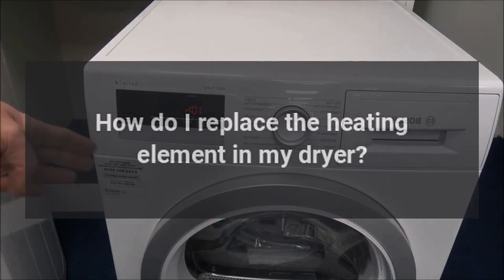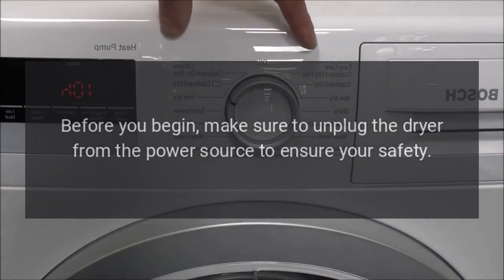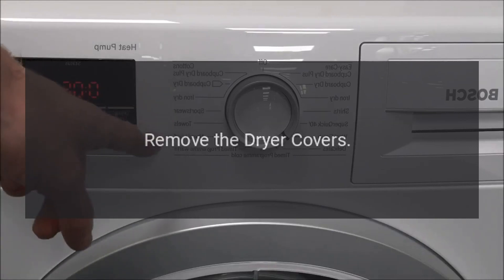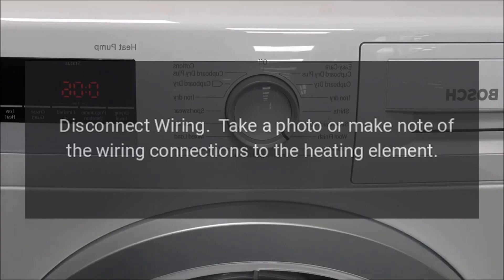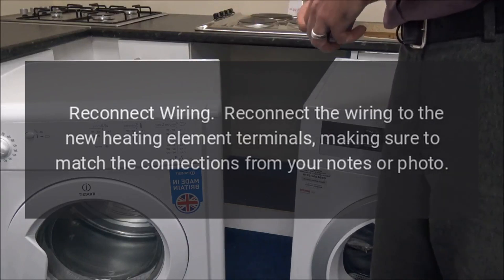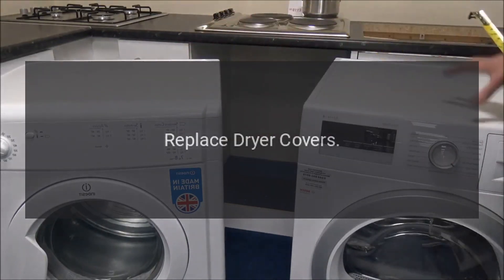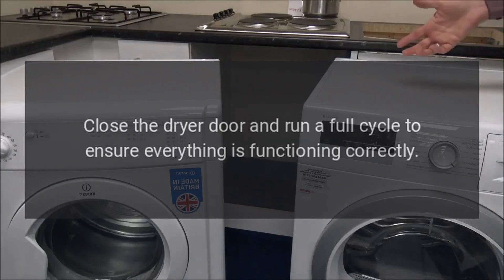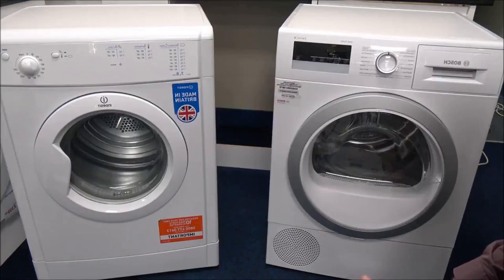How do I replace the heating element in my dryer?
Replacing the heating element in a dryer can vary depending on the make and model of your dryer. However, the general steps are as follows. Please note that these are general instructions and you should consult your dryers manual for specific instructions for your model: